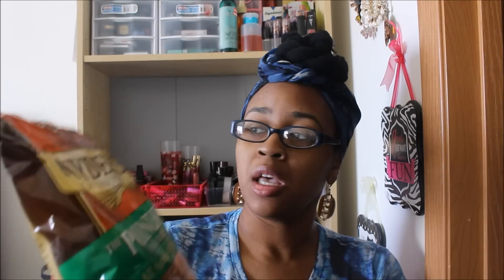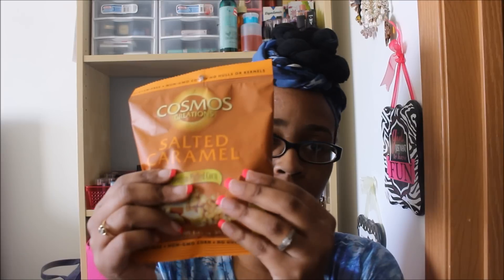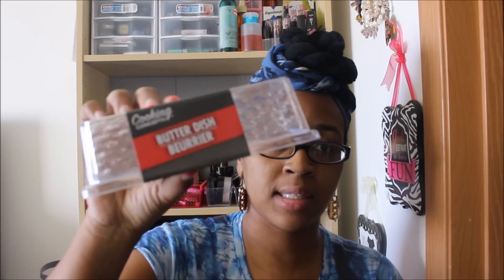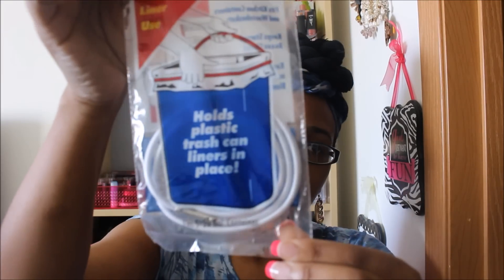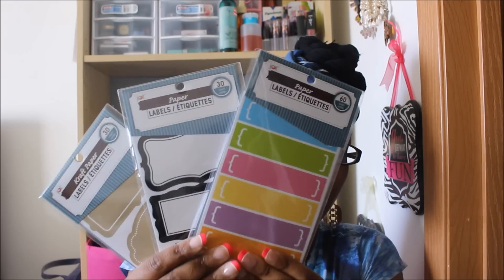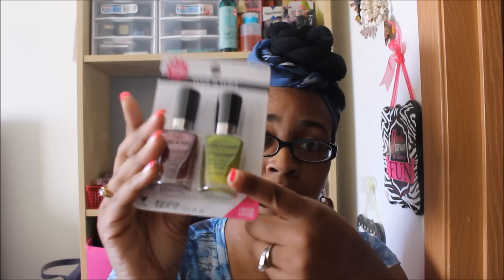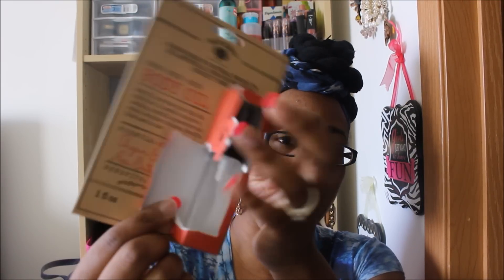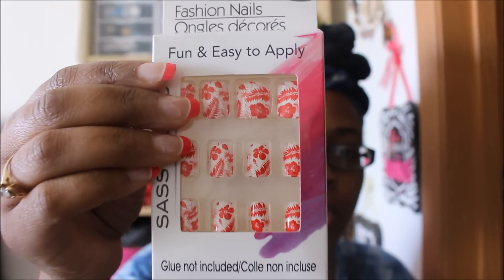Dollar Tree Haul #57-New nails & Coloring books!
Found a lot of items that I was looking for plus some NEW finds. So nice to scratch things off my DT list.